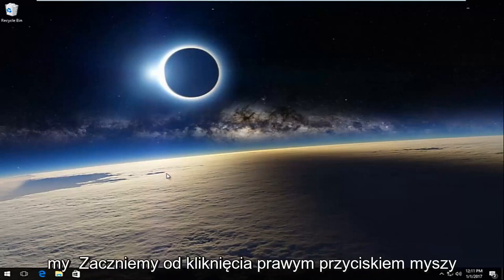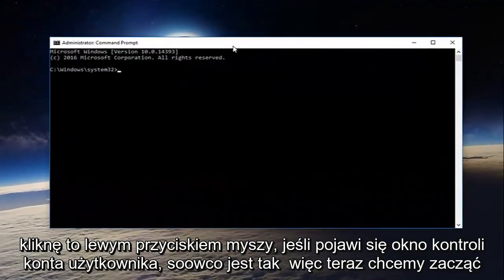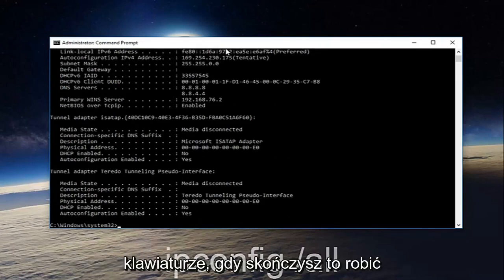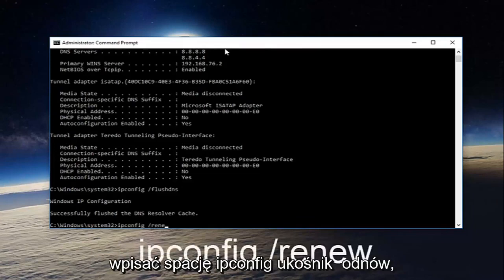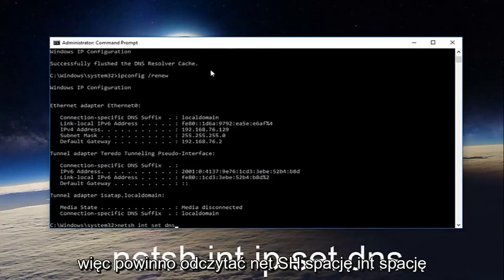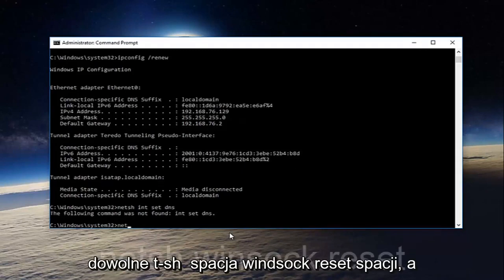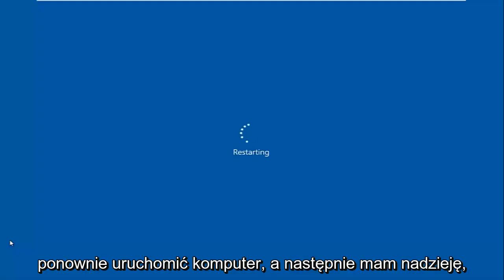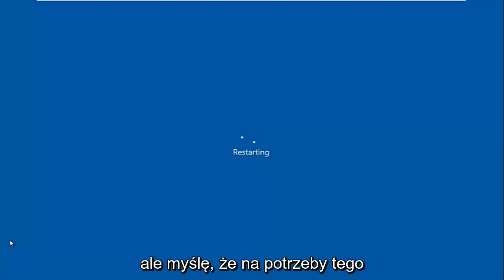Jak naprawić: Serwer DNS niedostępny w systemie Windows 10/11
Jak naprawić błąd serwera DNS może być niedostępny w systemie Windows 10/11.

Jeśli masz problemy z połączeniem internetowym, a narzędzie do rozwiązywania problemów z siecią systemu Windows wyświetla komunikat Twój serwer DNS może być niedostępny, oto kilka możliwych rozwiązań, które możesz chcieć zastosować. Chociaż czasami ponowne uruchomienie routera Wi-Fi może rozwiązać problem, konieczne może być również wypróbowanie innych rozwiązań.

Zanim zaczniesz, powinieneś sprawdzić stan „pingowania” i spróbować również użyć innej przeglądarki. Jeśli masz problemy z utratą pakietów lub żadna z Twoich przeglądarek nie może otworzyć żadnej witryny, musisz zastosować się do tych rozwiązań.

Napraw swój serwer DNS może być niedostępny błąd: Jeśli nie możesz uzyskać dostępu do Internetu lub odwiedzić żadnej strony internetowej lub witryny w przeglądarce, następnym logicznym krokiem będzie uruchomienie narzędzia do rozwiązywania problemów z siecią Windows, które może wyświetlić problem Komunikat o błędzie „Twój serwer DNS może być niedostępny”. Jeśli napotykasz ten komunikat o błędzie, nie martw się, ponieważ dzisiaj zobaczymy, jak rozwiązać ten problem.

Problemy omówione w tym samouczku:
Serwer dns może być niedostępny Windows 10
serwer dns może być niedostępny, błąd
Serwer dns może być niedostępny w systemie Windows 7